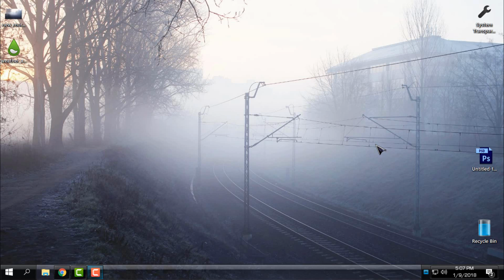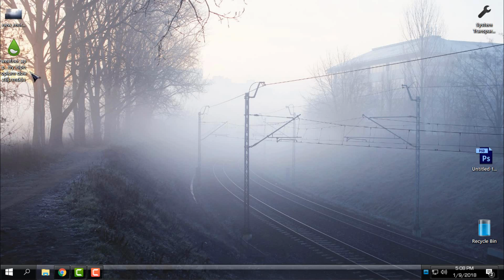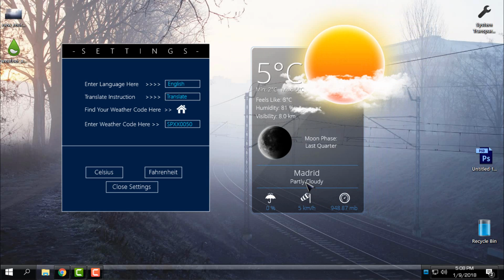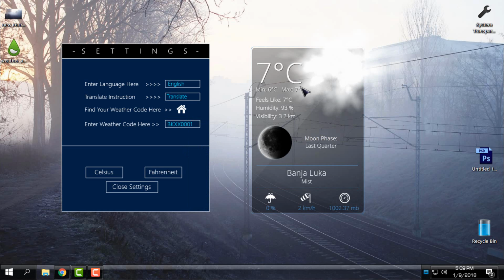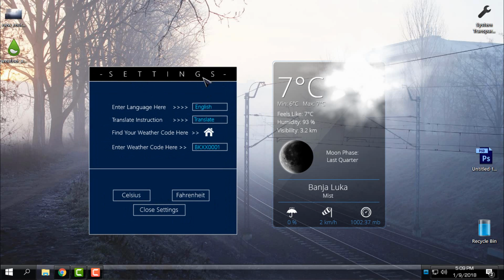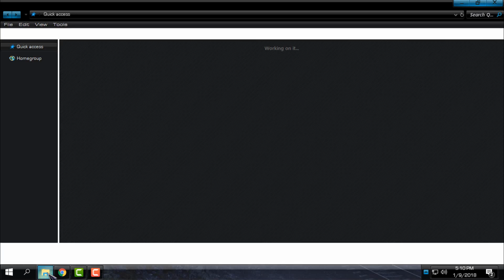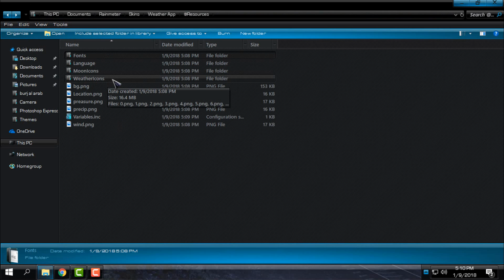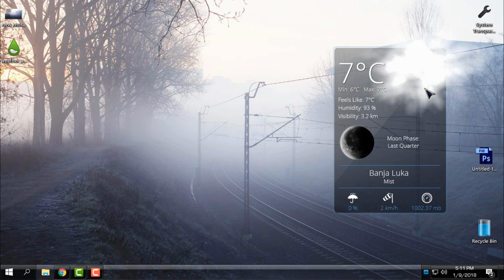Most realistic Weather App for Windows |Windows customization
Credits to HipHopium, creator of the skin.